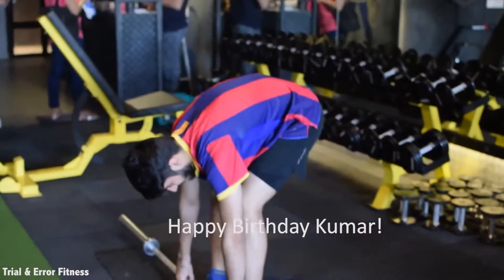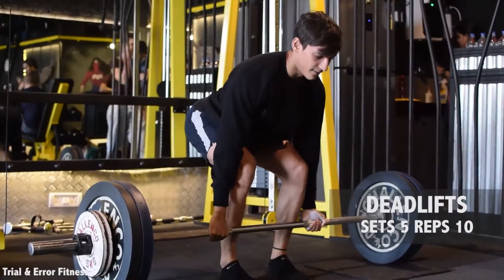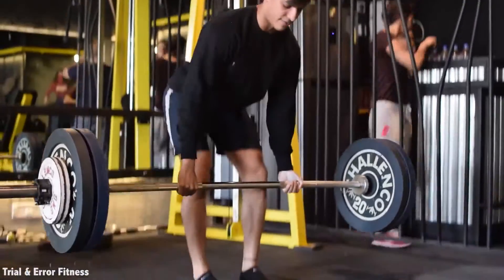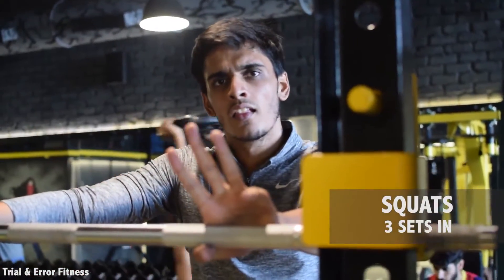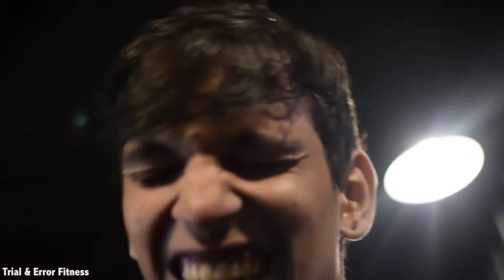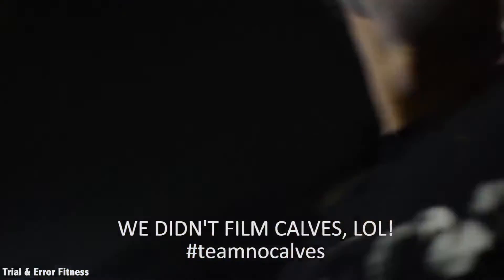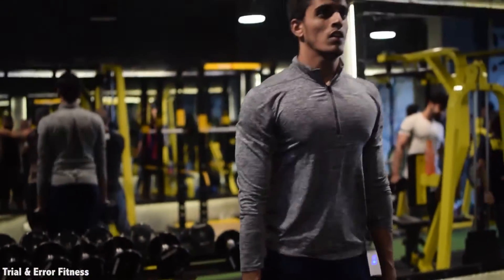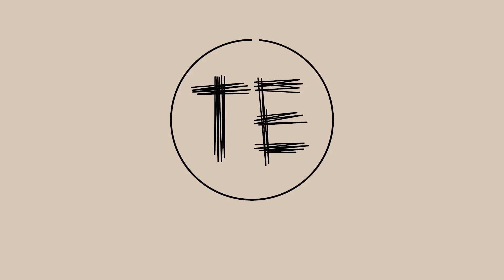LEGS TO DEATH !! | TRIAL & ERROR FITNESS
Doing SQUATS & DEADLIFTS one after the other is very challenging and we love challenges. So here you go!

We believe in sharing, learning and inspiring others to reach their goal, whatever it might be!